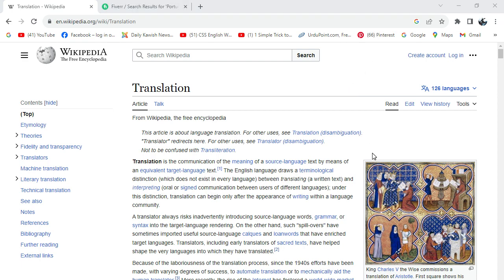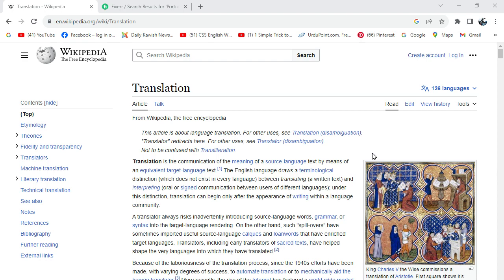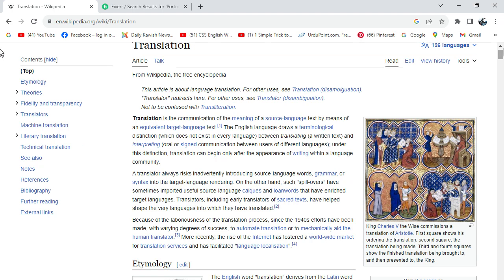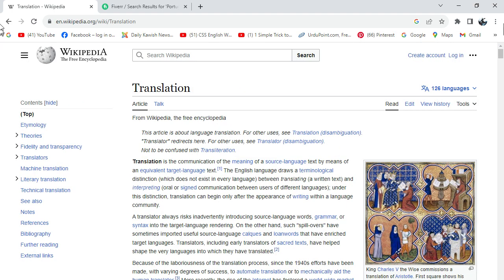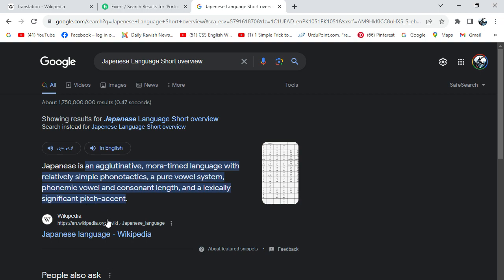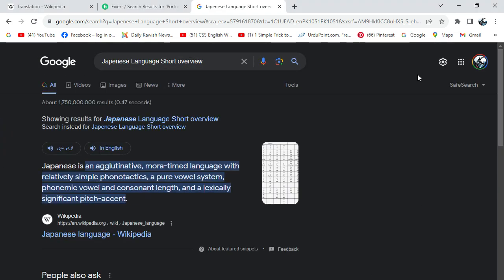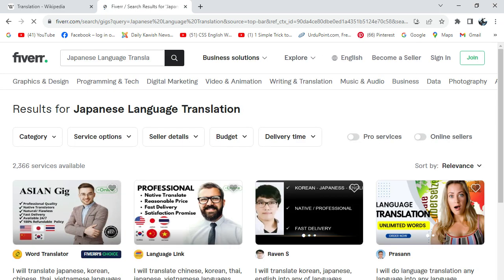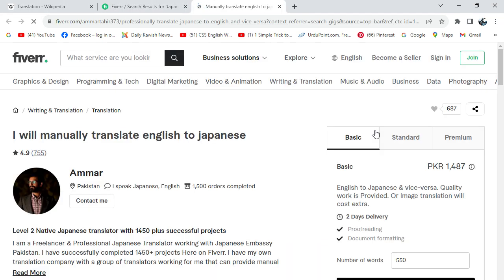How to Earn Online by The Translation of Japanese Language || Tech Information by Faisal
How to Make Money Translating Japanese Language Online in 2023
The Ultimate Guide to Becoming a Successful Japanese Language Translator Online
Get Paid to Translate Japanese Language Documents and Videos Online
How to Earn Money Translating Japanese Language Without Any Experience Online
Japanese Language Translation for Beginners Online: Everything You Need to Know
Japanese Language Translation for Pros Online: Advanced Strategies to Make More Money
The Best Ways to Find Japanese Language Translation Jobs Online
How to Set Competitive Rates for Japanese Language Translation Services Online
Create a Portfolio That Attracts Clients for Japanese Language Translation Online
Market Yourself as a Japanese Language Translator Online
Get Started Translating Japanese Language Online Today
Japanese Language Translation for Passive Income Online: How to Make Money While You Sleep
Japanese Language Translation for Financial Freedom Online: How to Quit Your Job and Live Off Your Japanese Language Translation Earnings
Japanese Language Translation for Fun and Profit Online: How to Make Money Doing What You Love
Japanese Language Translation: The Next Big Thing in the Online Freelancing Industry?
Japanese Language Translation in the Metaverse: How to Make Money Translating Japanese Language in the Future
Japanese Language Translation: The Future of Work Online?
Japanese Language Translation: How to Change Your Life Online
Japanese Language Translation: The Ultimate Passive Income Strategy Online
Japanese Language Translation: The Future is Here Online
Japanese Language Translator Jobs Online
Japanese Language Translation Side Hustle Online
How Japanese Language Translation Works Online
Earn Money by Becoming a Japanese Language Translator Online
Japanese Language Translation Tips and Tricks Online